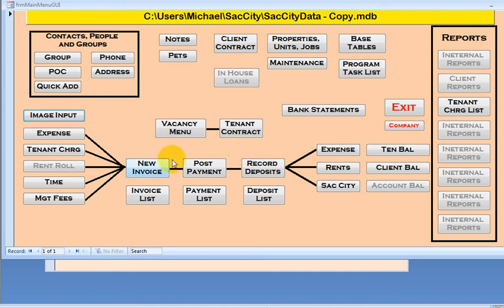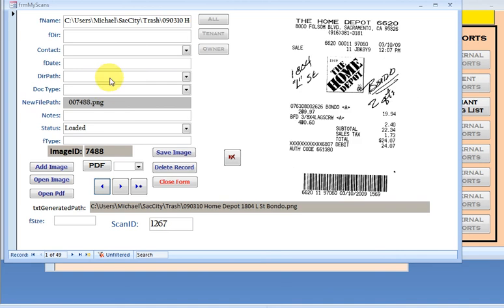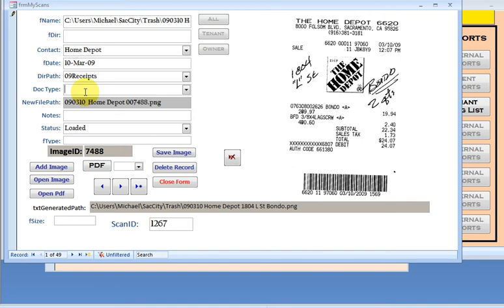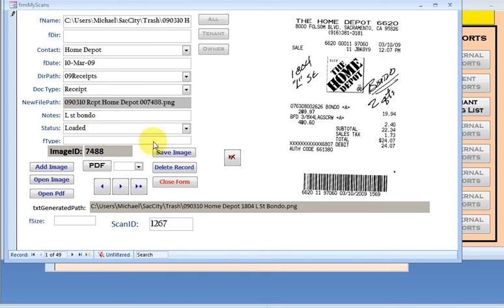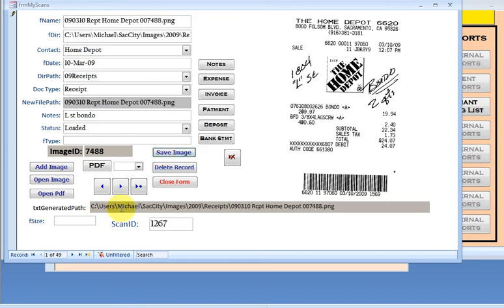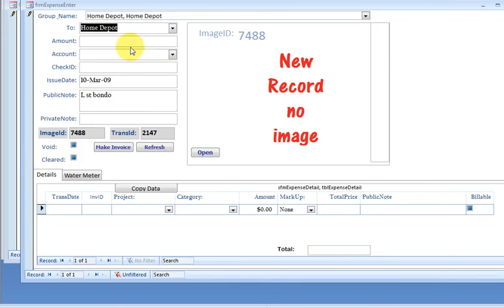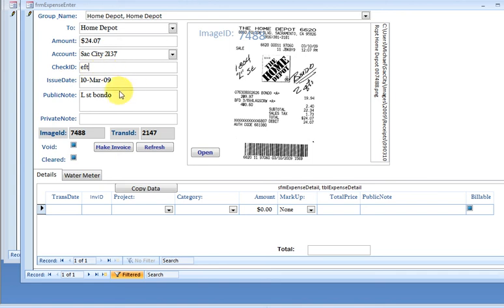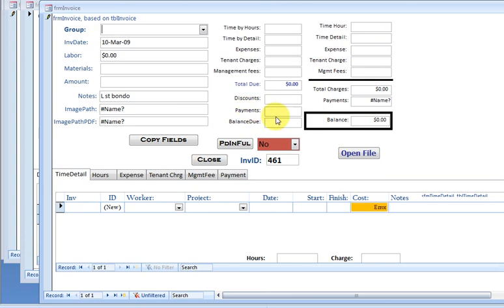Post an Expense.avi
Proprty Management  Software, Post an Expence